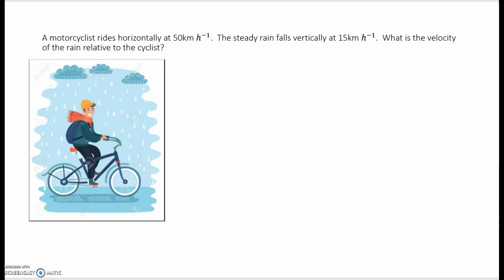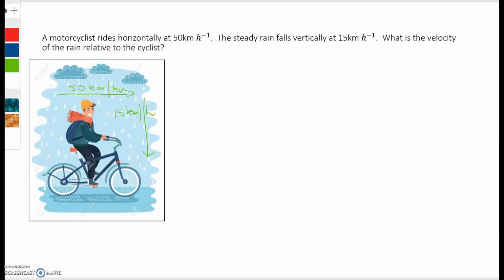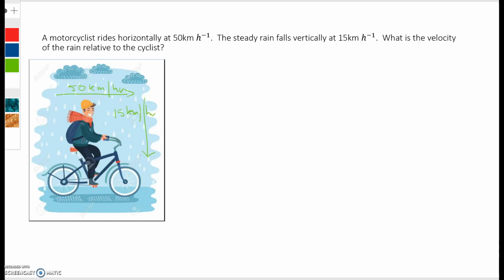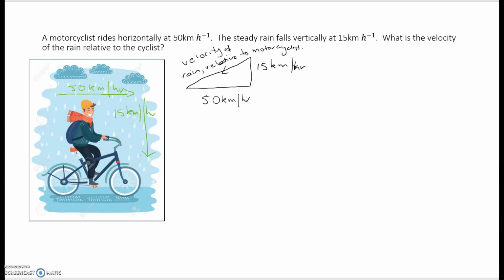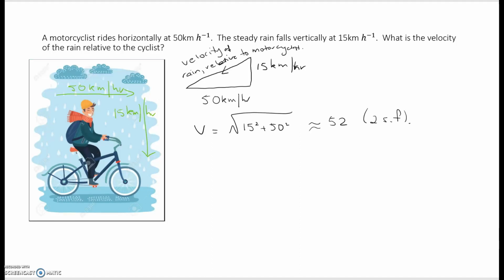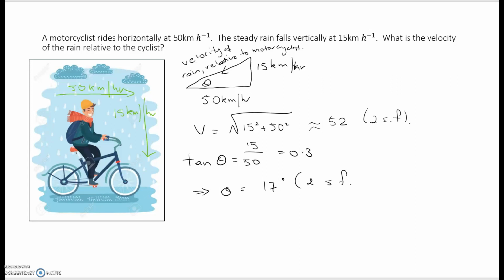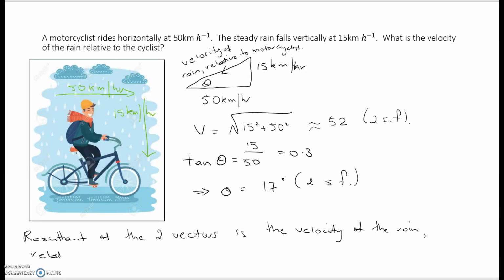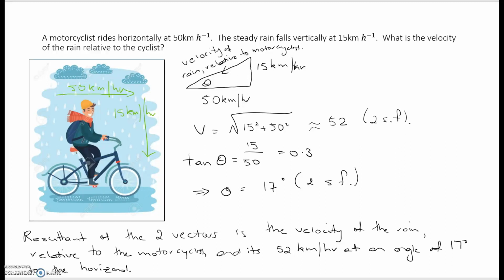Relative velocity example